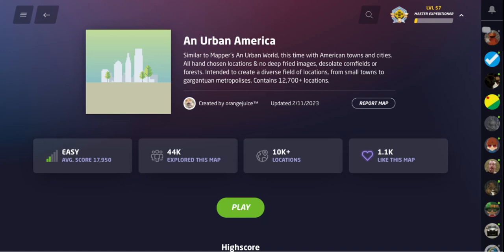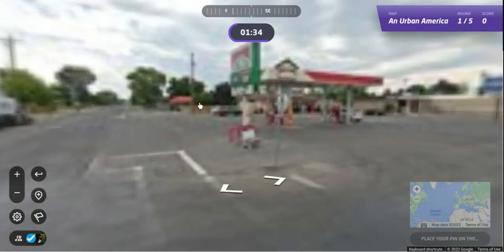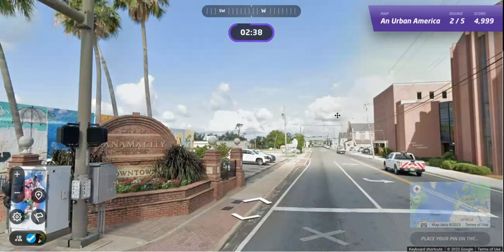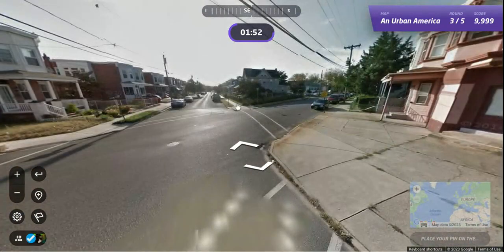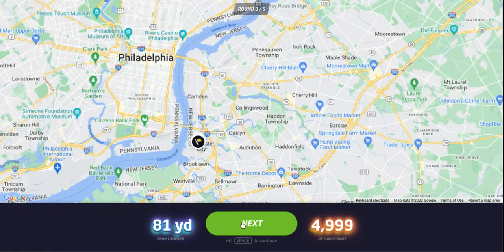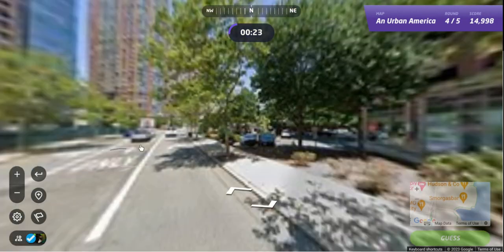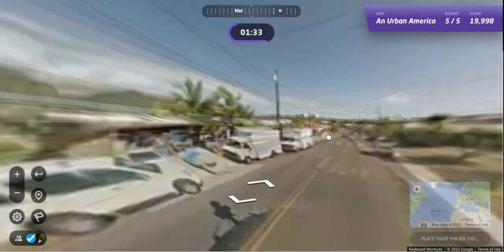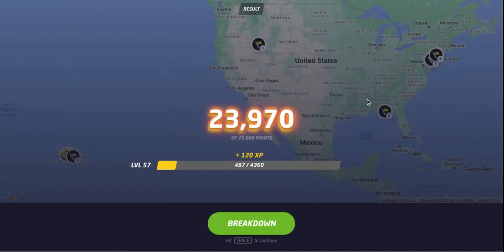Exploring American Urban Locations on GeoGuessr: From Small Town USA to Mega Cities!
Come join the journey on All Over The Map.